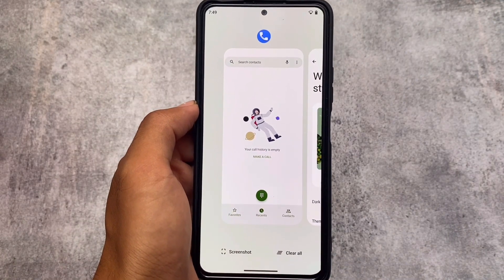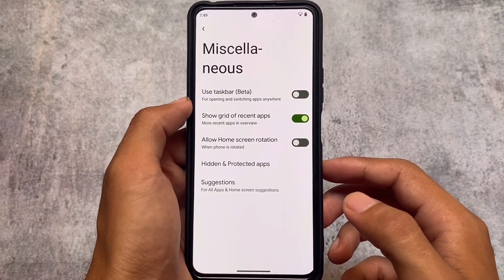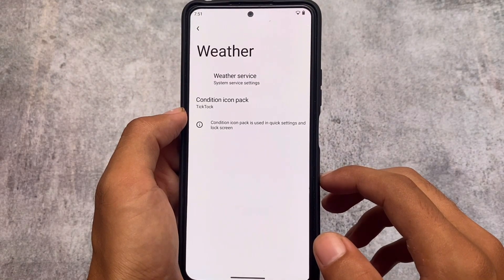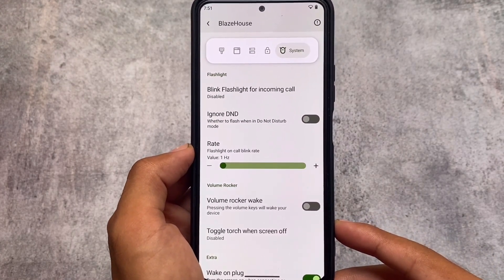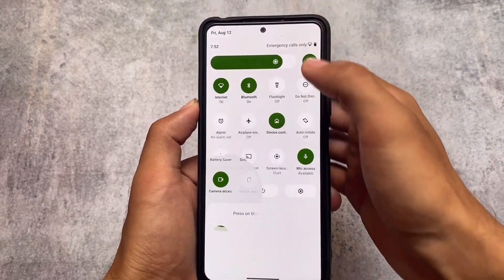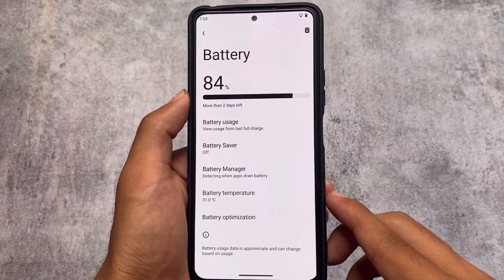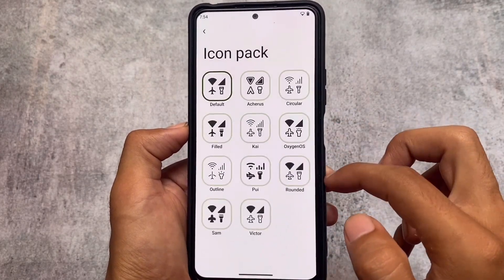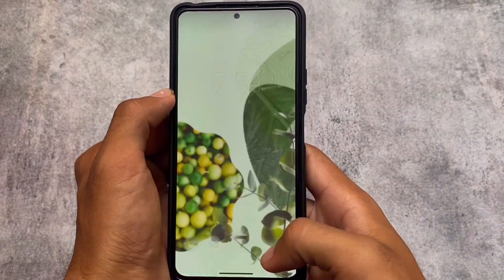Project Blaze V1.4 - Android 12L | What's New/Changed ?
Hey guys, What's Up? Everything is good I Hope. In this video, I'm gonna show you " Project Blaze V1.4 - Android 12L | What's New/Changed ? ". Make Sure to watch this video till the end to understand everything.